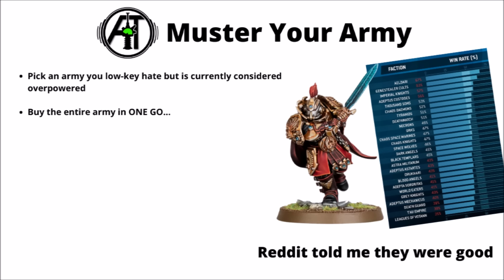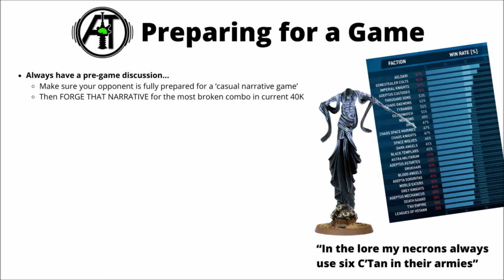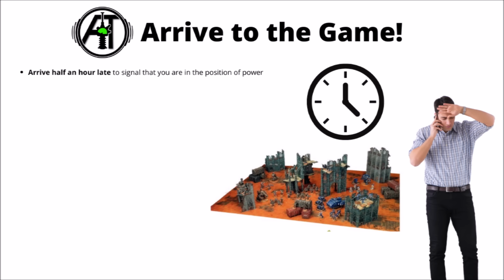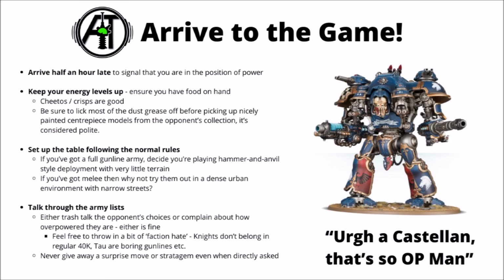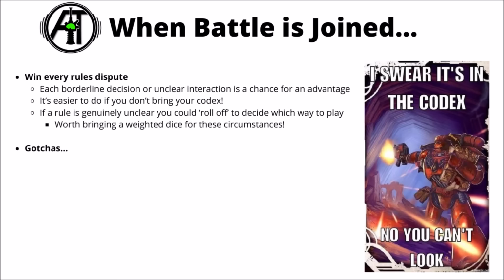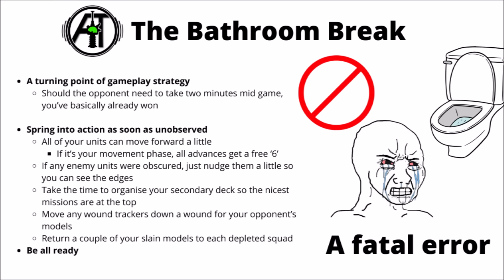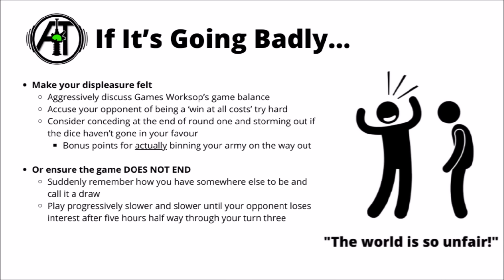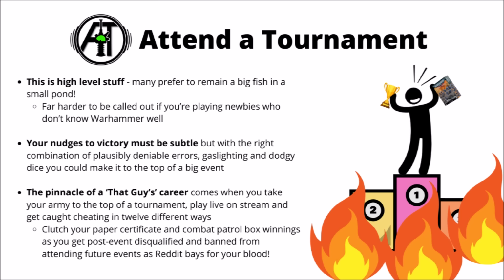The 'That Guy' Guide to Playing Warhammer 40k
Time to update my most important guide video on the channel - how to be THAT GUY in Warhammer 40K...

0:00 Intro
0:15 Muster Your Army
1:55 Preparing for a Game
4:05 Arrivng to Play
5:51 In Game Tips and Tricks
10:06 If It's Going Badly
11:14 If You're Winning
11:46 'That Guy' Ascendant
13:21 Outro